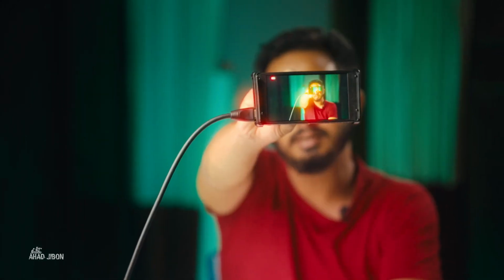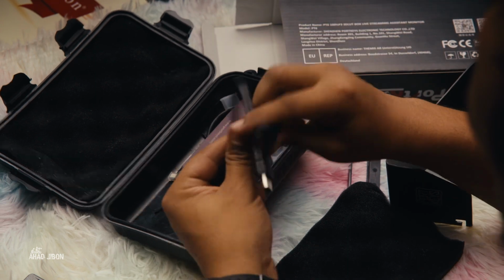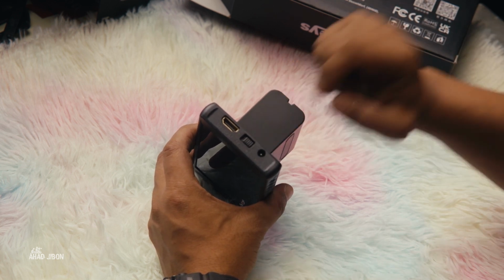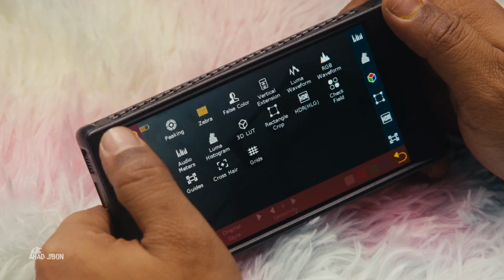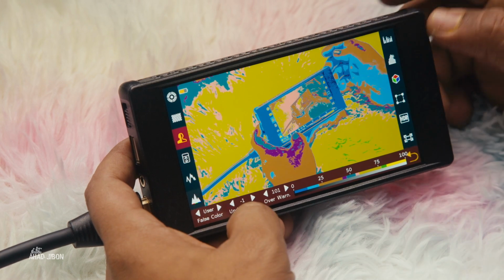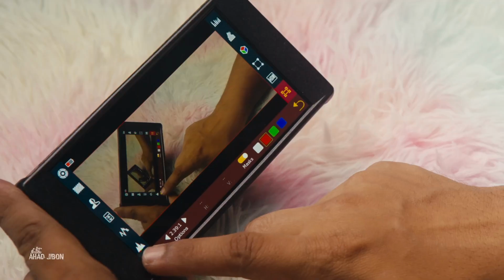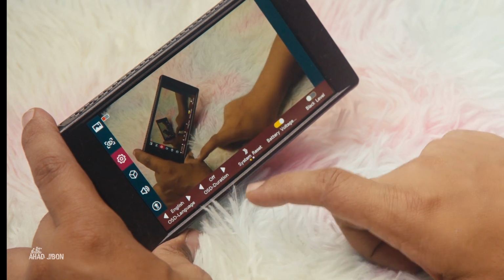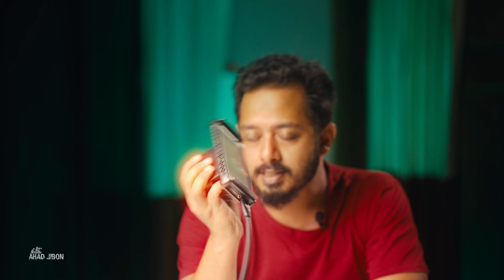Portkeys PT6 Complete Review - Best Budget Field Monitor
Portkeys PT6 is a budget monitor that offers a loads of features. This is the only monitor in this price range that offers this much features in one pack.

Focus Peaking, False Color, Zebra, Luma Histogram, RGB Parade, Waveform, 3D LUTS, Guides, Grids, Centre fix, HDR, Field Check, Anamorphic lens calibration, Live Streaming, Pinch to Zoom you name it.

This is a 600NIT 100% DCI-P3 color gamut IPS screen.

Equipments:
Sony a7iv
Viltrox 85mm Lens
Viltrox 35mm Lens
Godox SL60W
Saramonic UwMic9 Kit 2
PortKeys PT6 Field Monitor